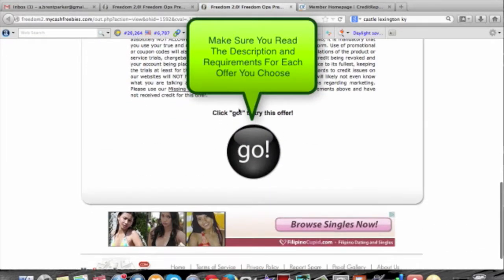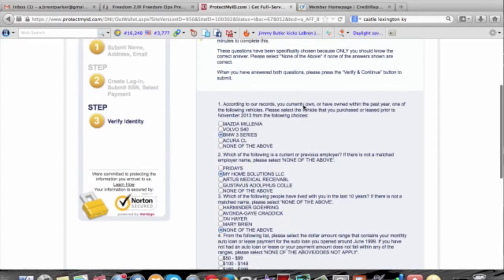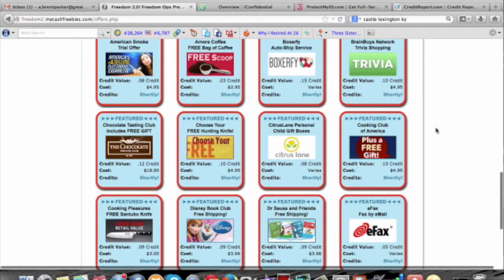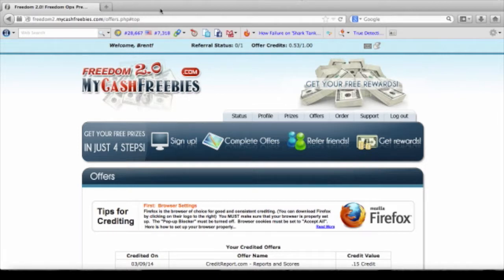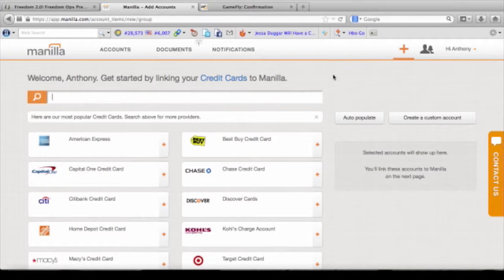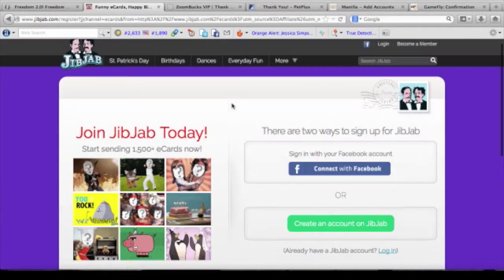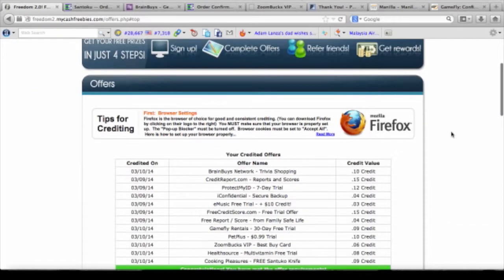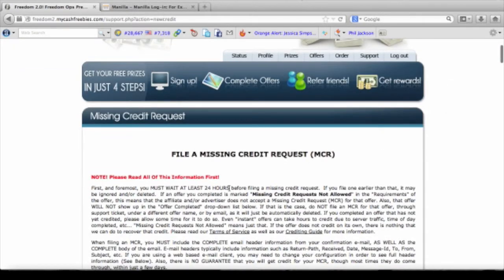How To Do Your Offers On Freedom and Freedom 2 0 My Cash Freebies